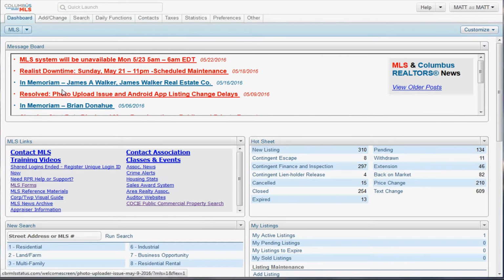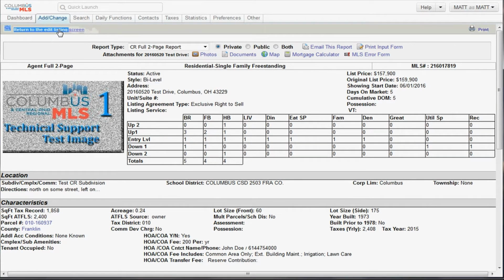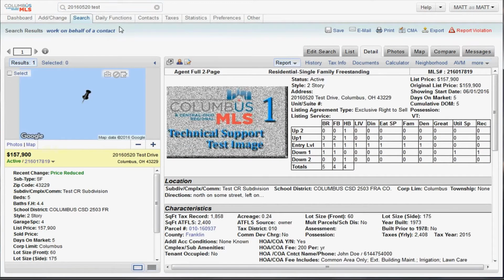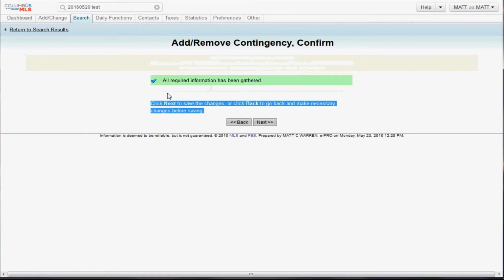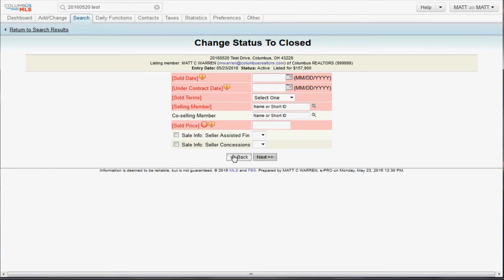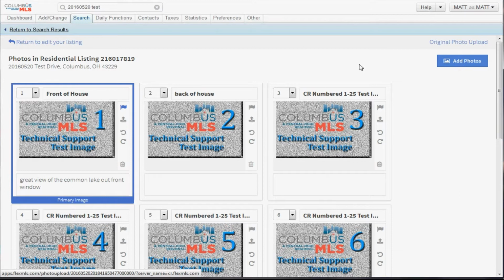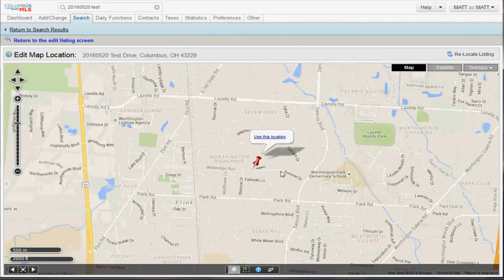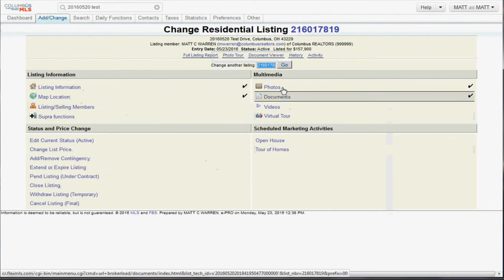Adding a property on the MLS. Tutorial for REALTORS (Part 4 of 4)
We dive into a step by step guide on how to add a property onto the MLS.
This is the Columbus Board or Realtors Version.